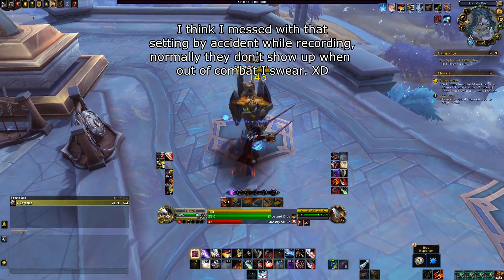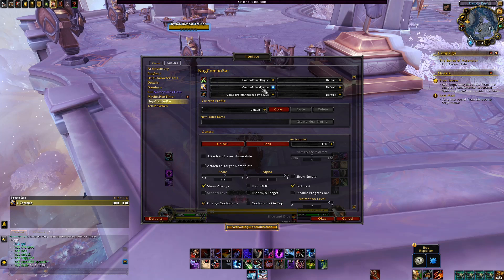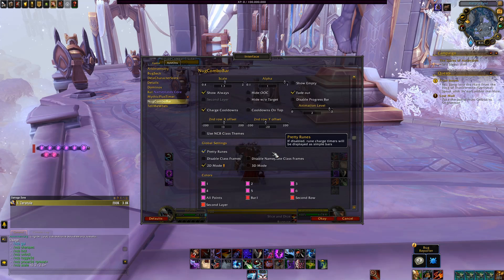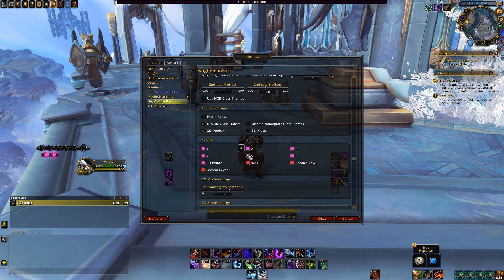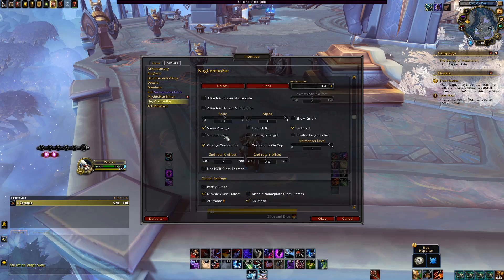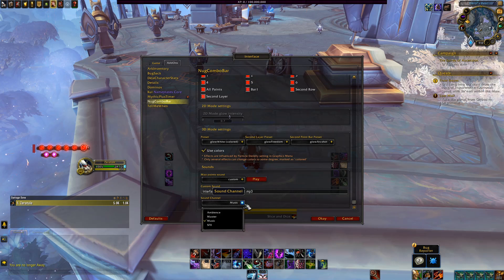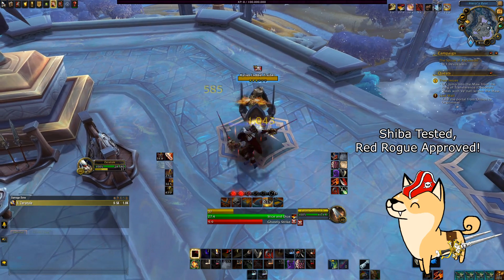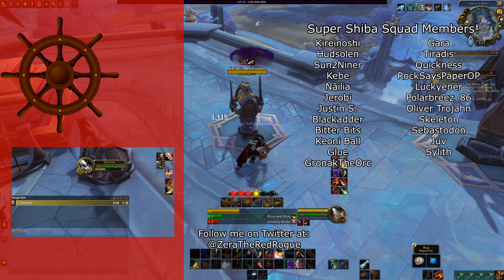WoW Addons: My FAVORITE Combo Point/Resource Tracking AddOn! (NugComboBar)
0:00:00 Introduction
0:00:33 Overview of NugComboBar
0:01:17 New Patron! ^^
0:01:33 Examples of NugComboBar
0:02:56 Tutorial
0:08:34 My Personal NugComboBar Setup
0:09:57 Recap

I've gotten this question a LOT, so I figured I'd go over the entirety of NugComboBar and also show you how to set yours up exactly like mine, as well as show you exactly how the addon works. I hope you find this useful/helpful and have a great day. ^^